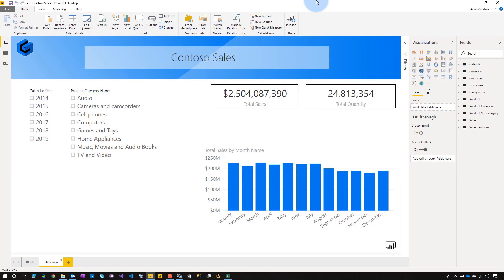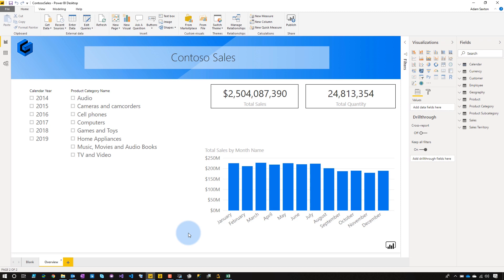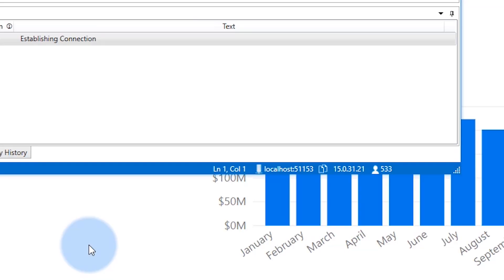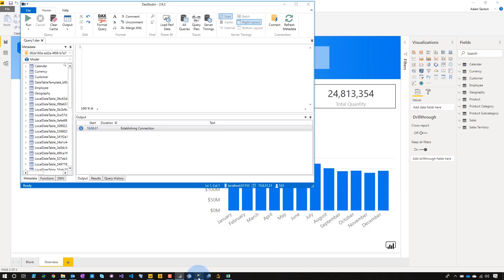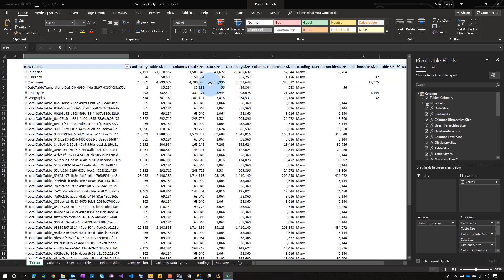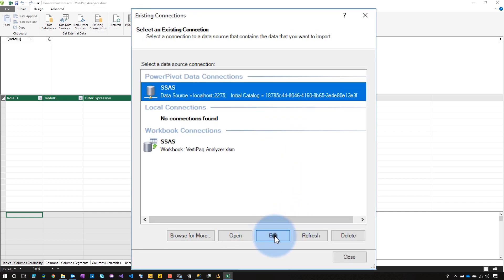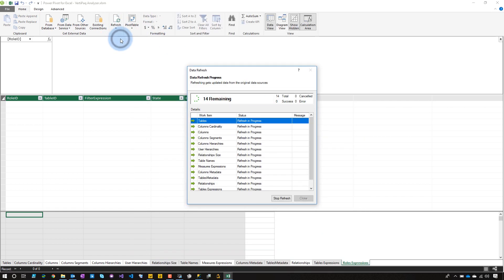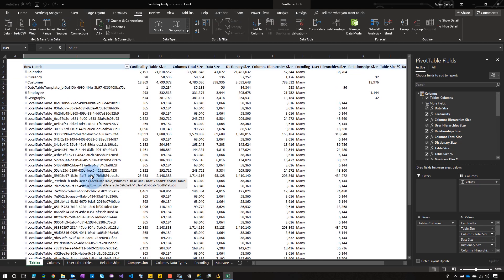Connect to Power BI Desktop with 3rd party tools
Adam shows you how to connect to Power BI Desktop using 3rd party tools such as DAX Studio. This is a great way to perform optimization to your data model.